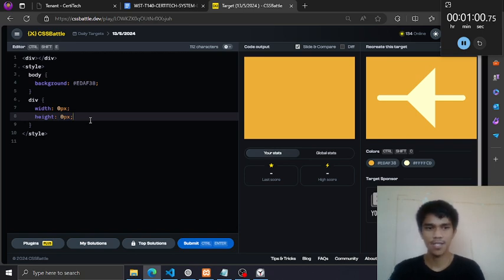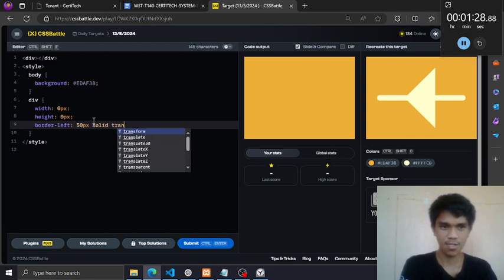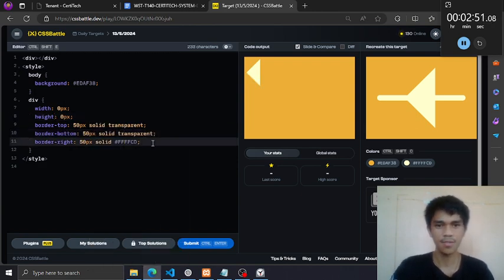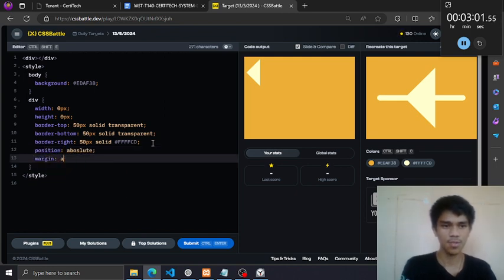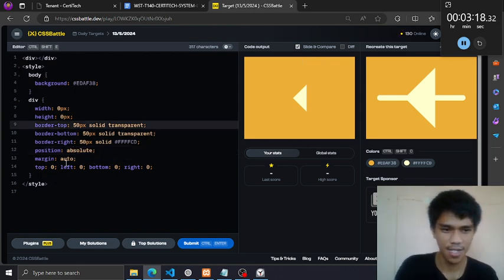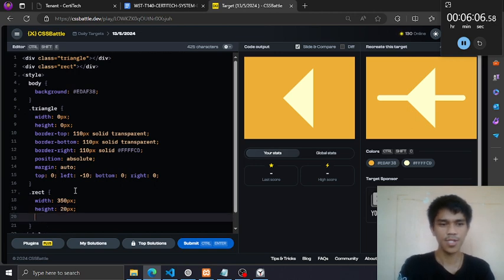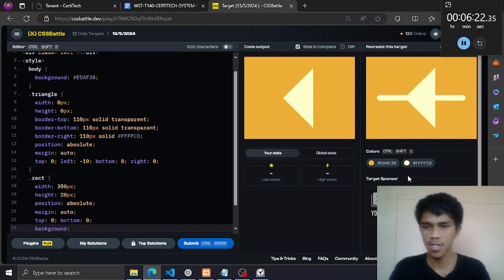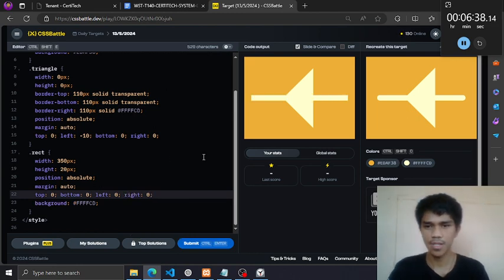Daily CSS - Day 50